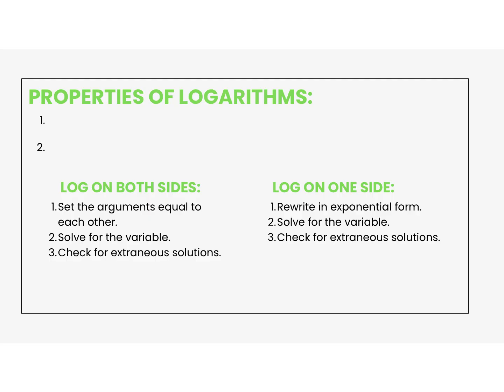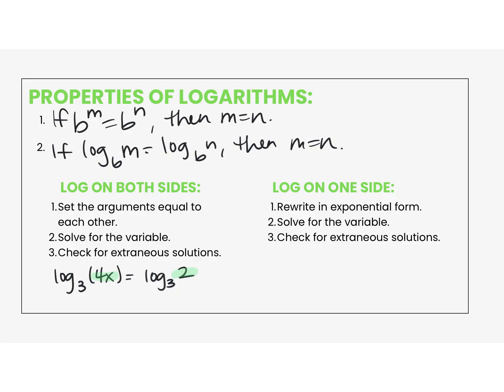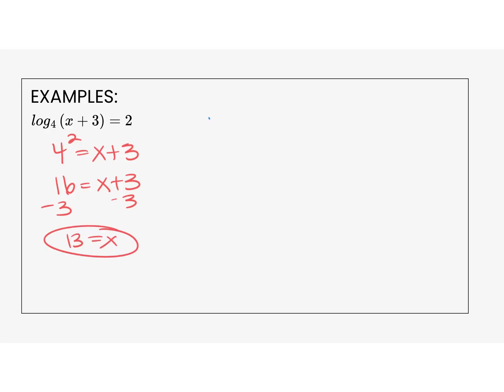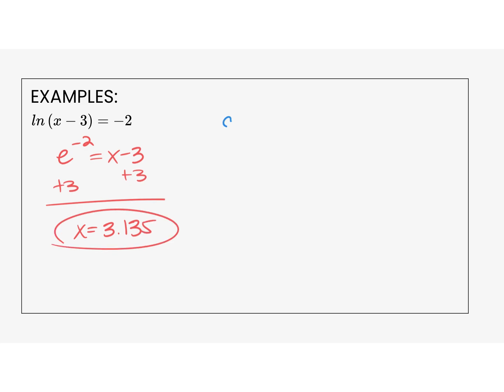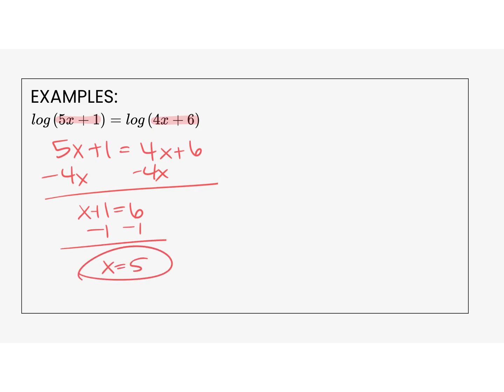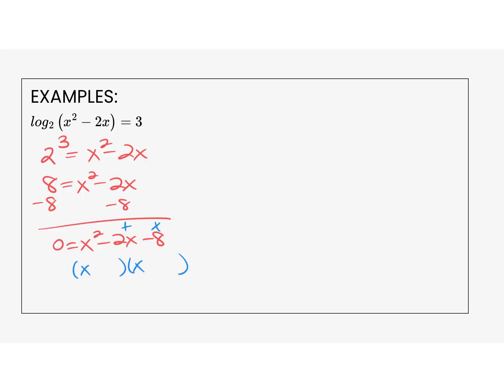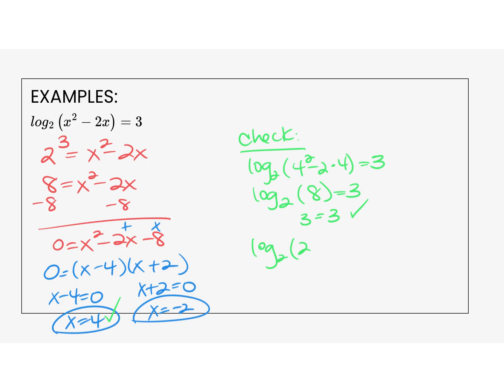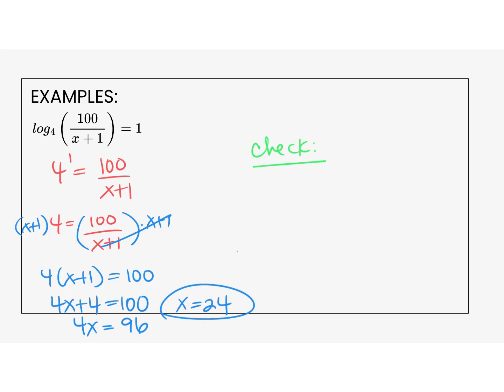7.6 - Solving Logarithmic Equations